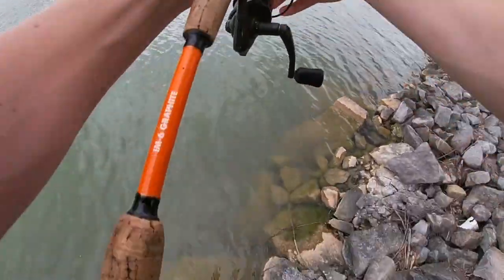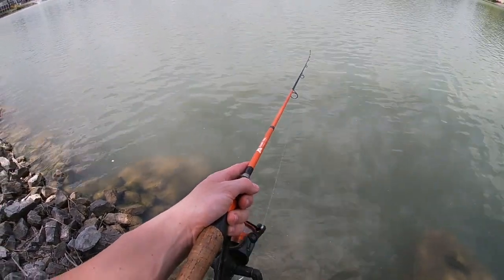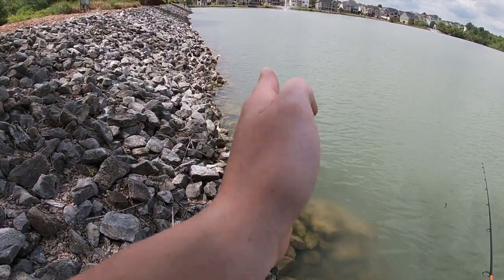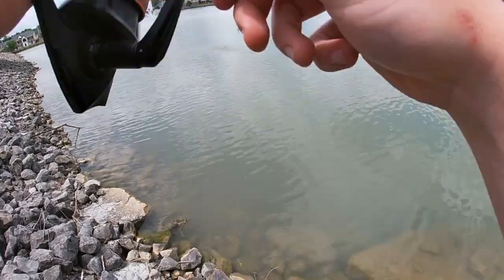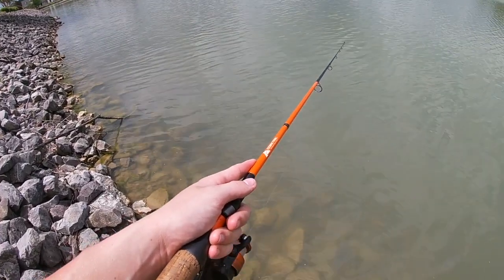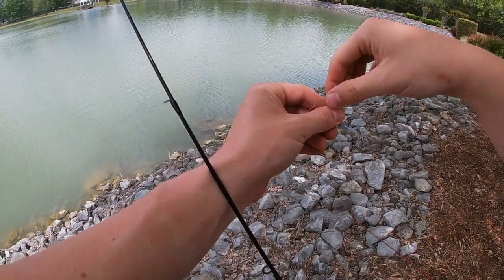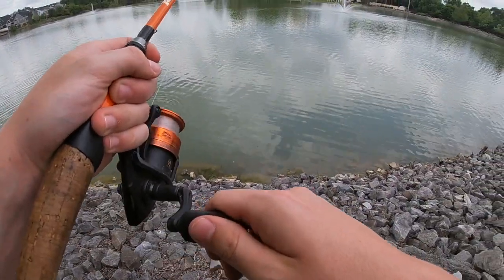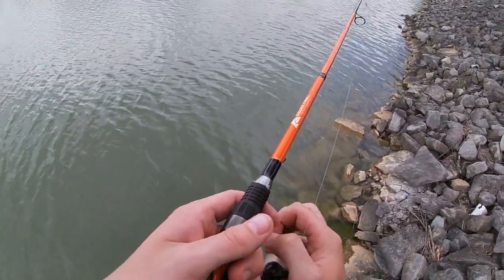THIS BASIC BAIT DESTROYS CRAPPIE & ANY FISH IN THE WATER!!! (Multi Species)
Have questions about fishing or Tackle?
Thank you guys for watching! God bless! and as always, FISH ON MY FRIENDS!
Matthew 4:19 Amplified Bible (AMP)
And He said to them, “Follow Me [as My disciples, accepting Me as your Master and Teacher and walking the same path of life that I walk], and I will make you fishers of men.”
Quickcatchandrelease encourages your right of freedom of speech. But be considerate, respectful, and appropriate with your comments; or else, the comments will be removed (I.e. vulgarity, foul language, etc.).